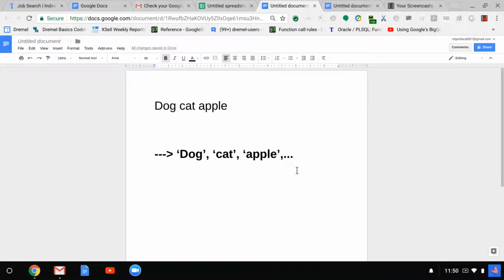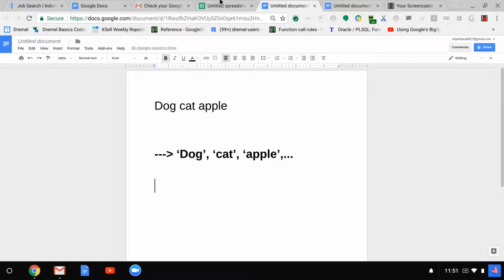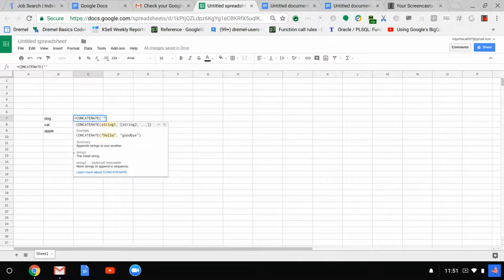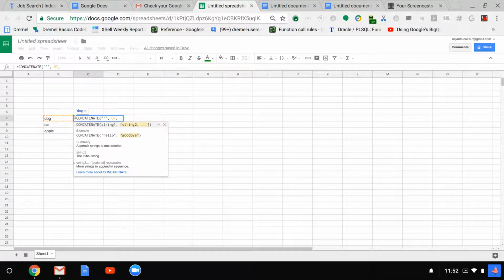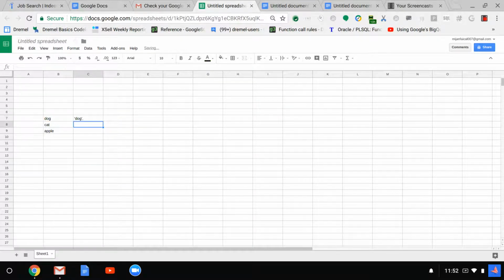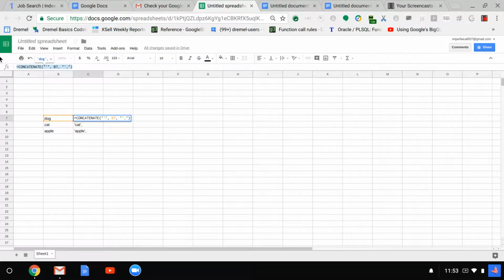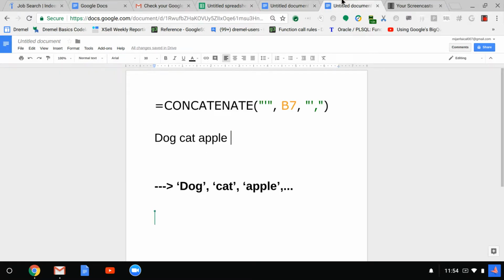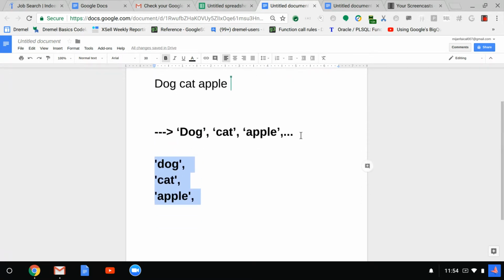How to add quotes and commas in Google Sheet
This video shows you a useful trick that we frequently use in data analysis projects: How to surround words by quotes and separate them by commas using google sheet function